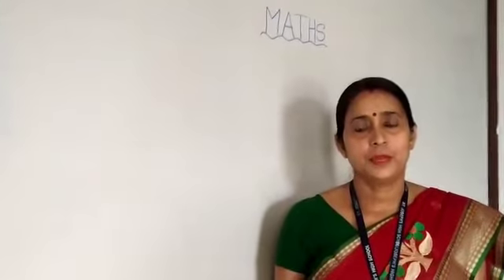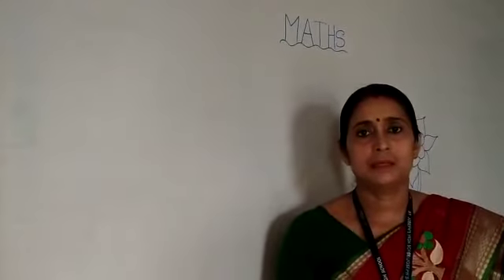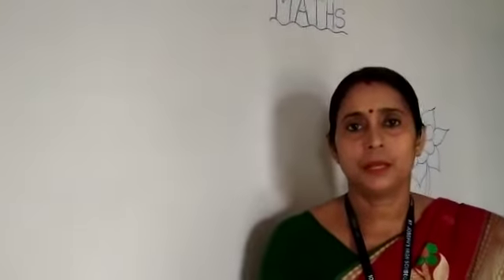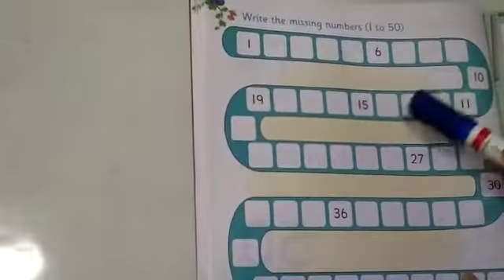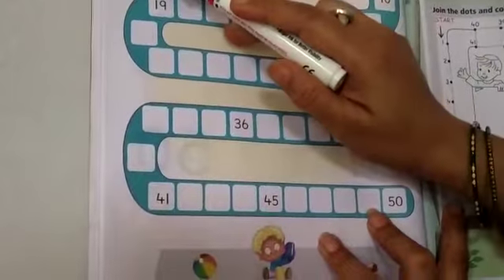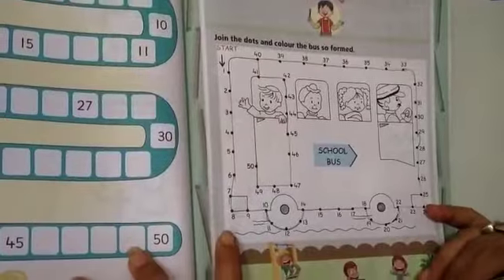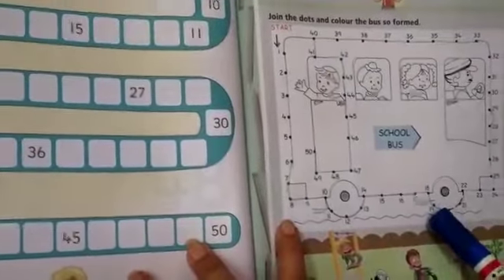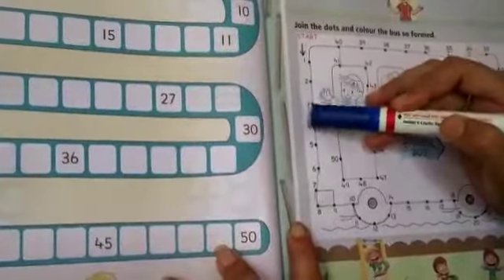Math-21-7-20-By Sweta Sahay